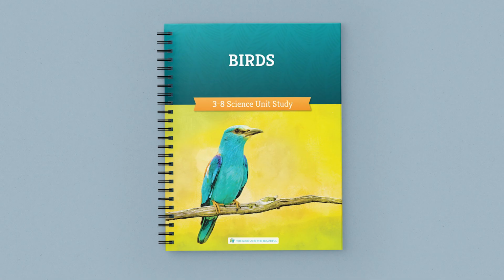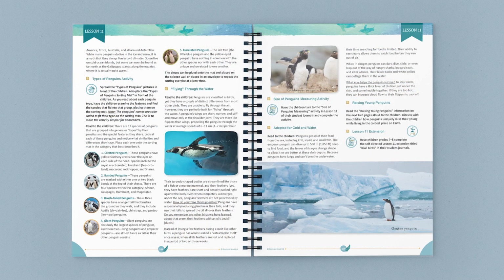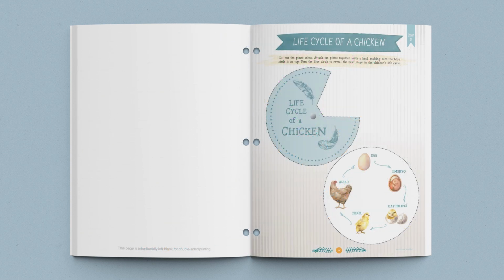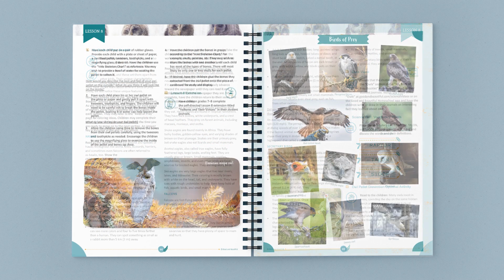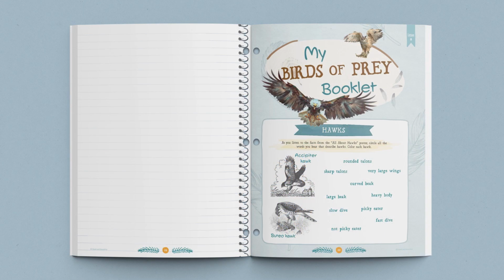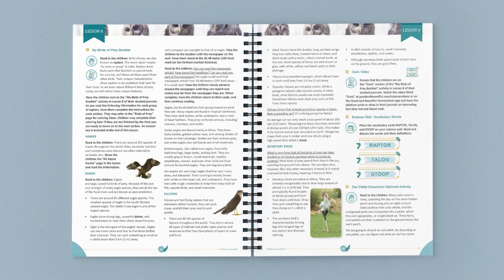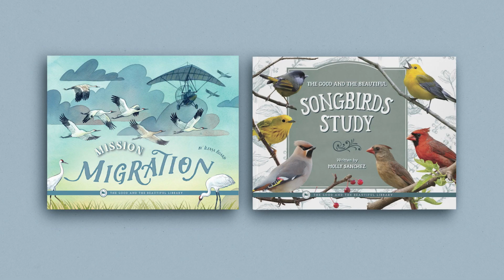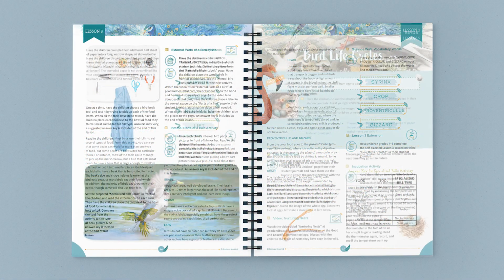Birds Flip Through | The Good and the Beautiful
Enter the amazing world of birds in our newly updated Birds science unit. 🦅 Learn together in this family-style science unit with a bound coursebook and exciting student journals. Lessons require minimal to no prep and include colorful photographs, fun activities, lesson extensions for older students, and more.

🦜 Available Now!

Try our FREE science unit, Marine Biology! 🐋

(0:00) Introduction
(0:36) The Course Book
(1:00) Student Journals
(1:28) Example Lesson
(2:36) Optional Book Pack
(2:58) Sneak Peek at Additional Pages